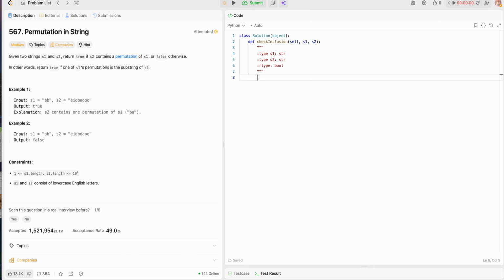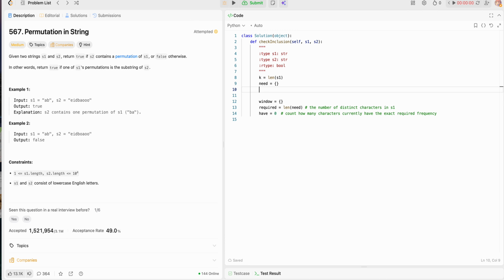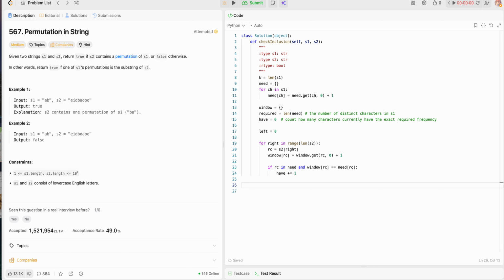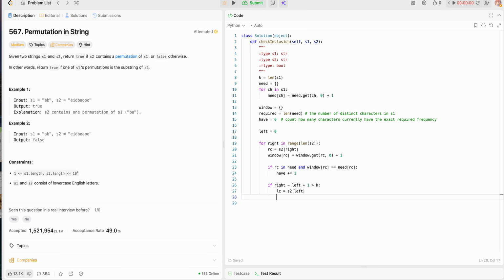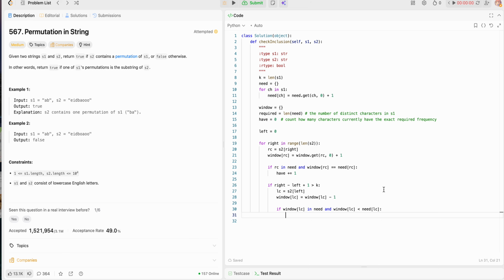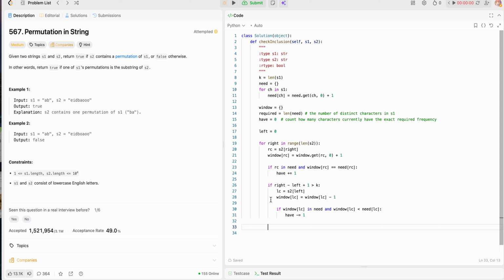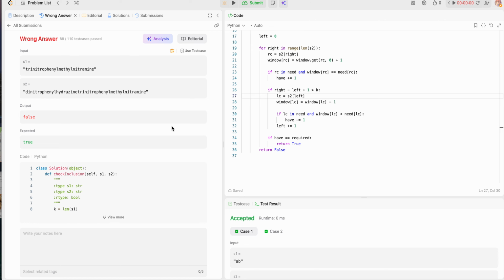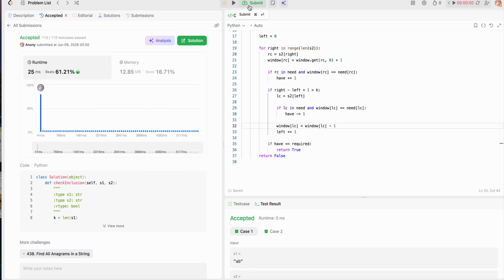day2 fixed size sliding window with 567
today I tried to used fixed size sliding window to do this.
Key point:
for shrinking the left pointer, I should check before I decrement, rather than check whether the value is smaller than have，which cause inaccurate update of the have.   it is ok keep going